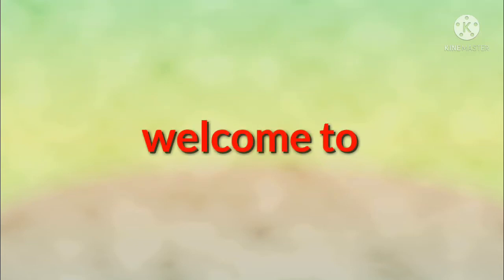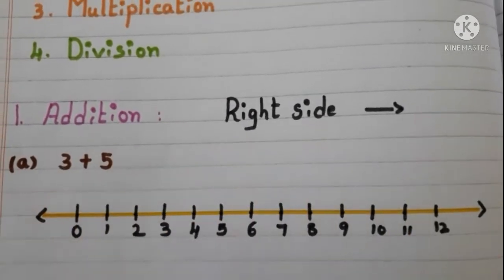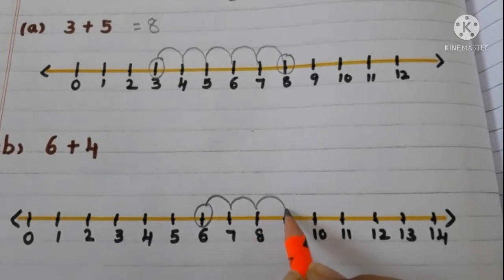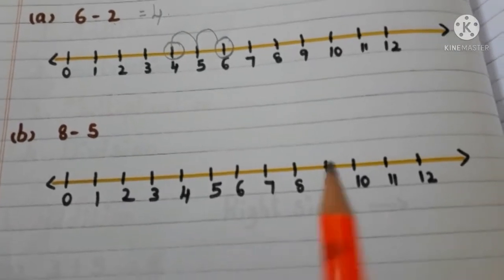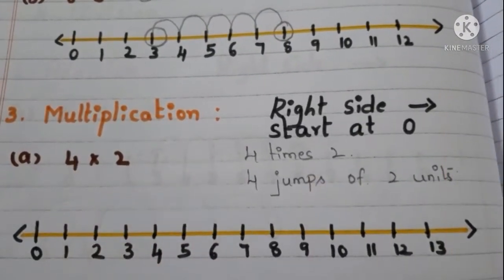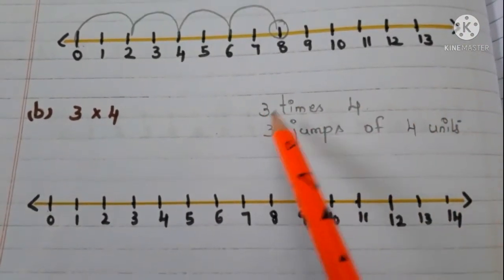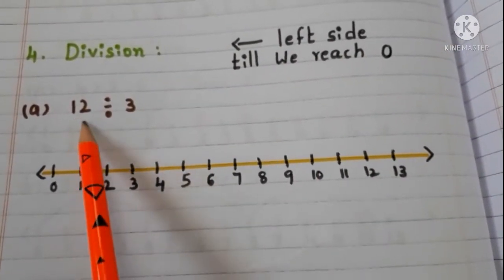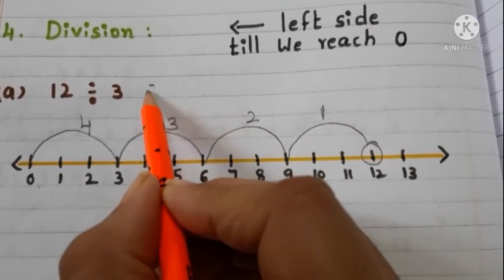Operations on Whole Numbers || Number Line || grade 6 Whole Numbers